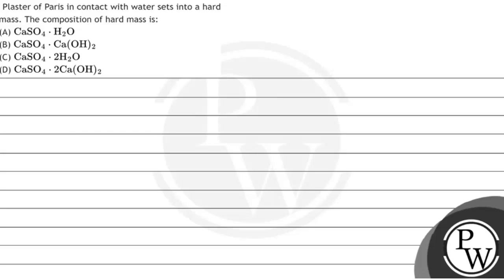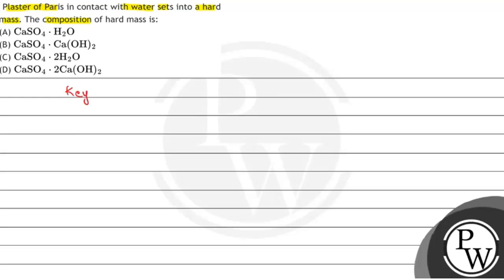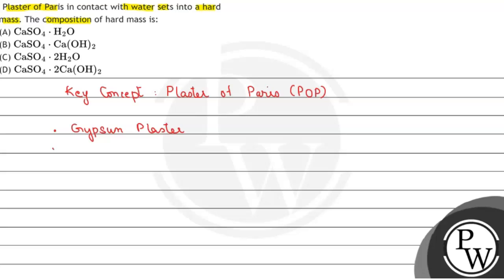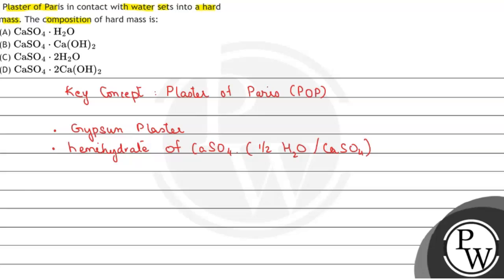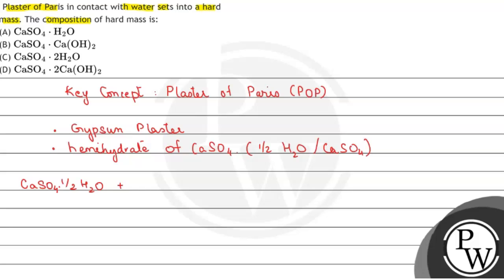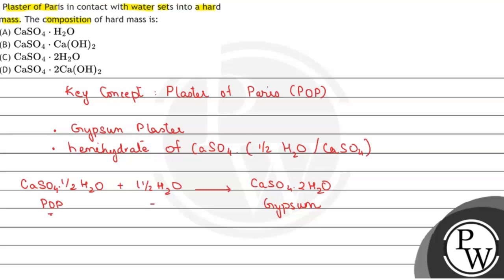Plaster of Paris in contact with water sets into a hard mass. The composition of hard mass is: (...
(A) \( \mathrm{CaSO}_{4} \cdot \mathrm{H}_{2} \mathrm{O} \)
(B) \( \mathrm{CaSO}_{4} \cdot \mathrm{Ca}(\mathrm{OH})_{2} \)
(D) \( \mathrm{CaSO}_{4} \cdot 2 \mathrm{Ca}(\mathrm{OH})_{2} \)